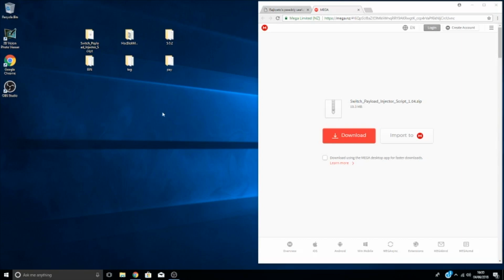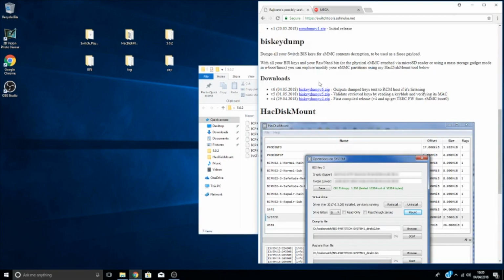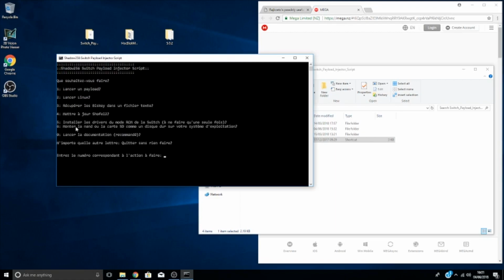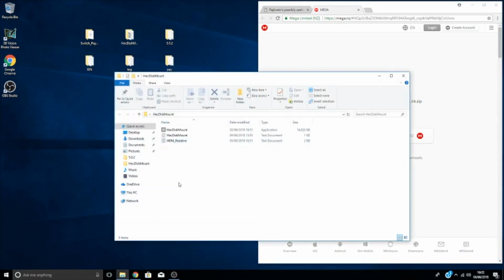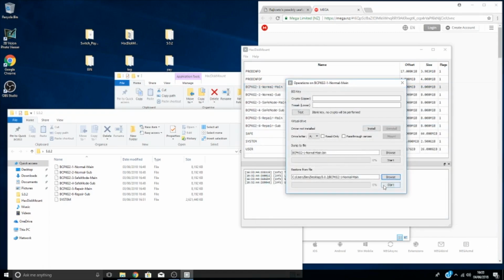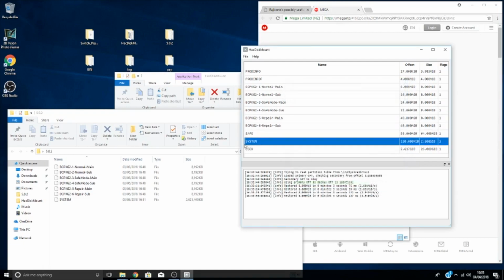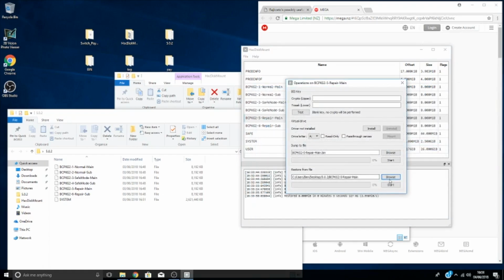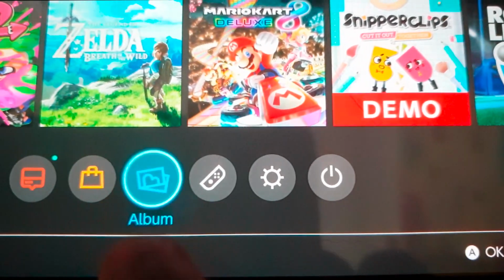Switch How to downgrade 5.1.0 to 5.0.2